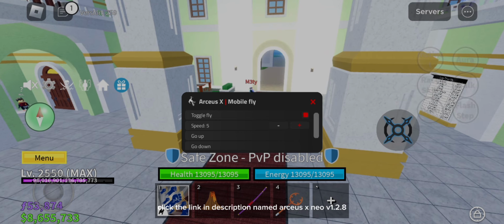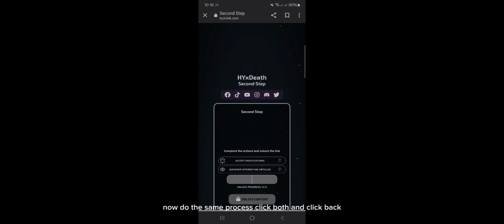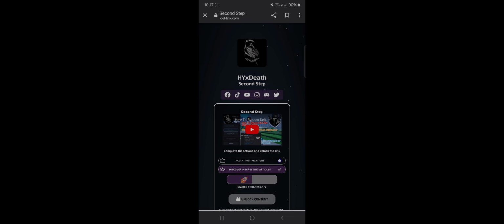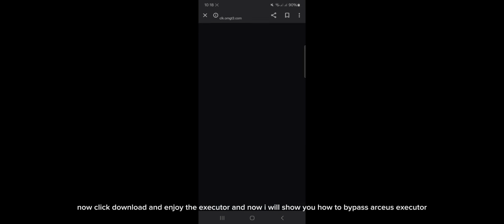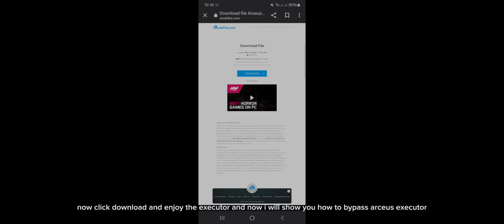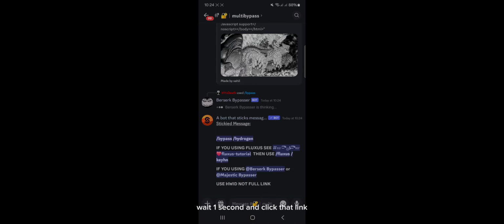How To Download Arceus X Neo V1.2.8 & Key Bypass | No Laggy & Crashed Fixed | Free Download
SCROLL DOWN FOR VIDEO LINKS

KAKjfnn04519krAJ